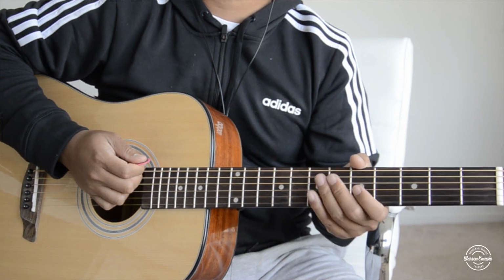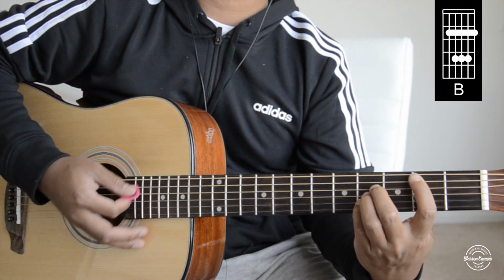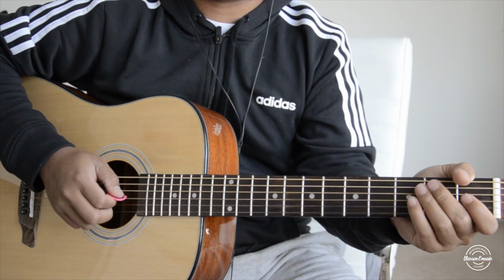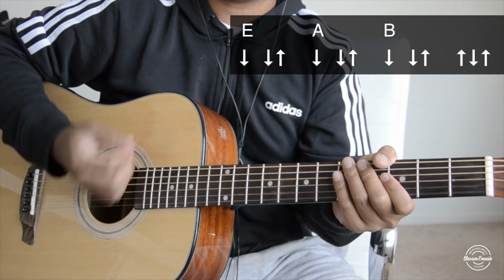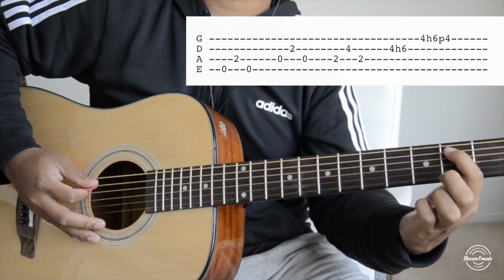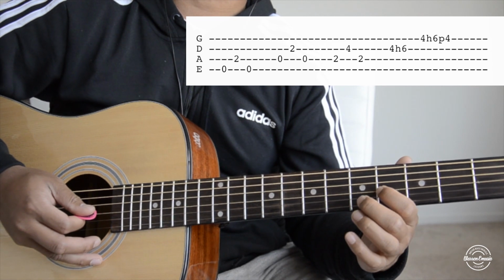Five More Minutes by Jonas Brothers Guitar Tutorial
Aojim Tenor Ukulele

LEKATO Guitar Looper & Tuner Pedal

LEKATO Wireless Guitar Transmitter